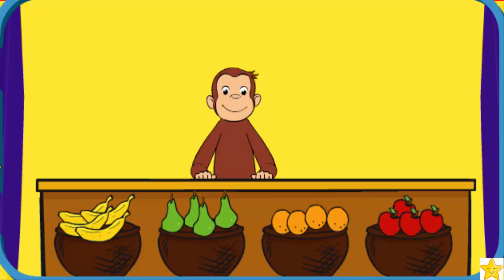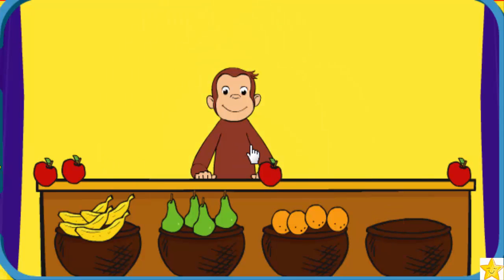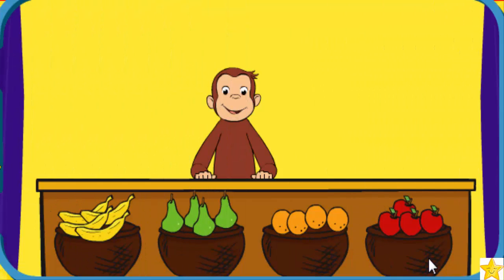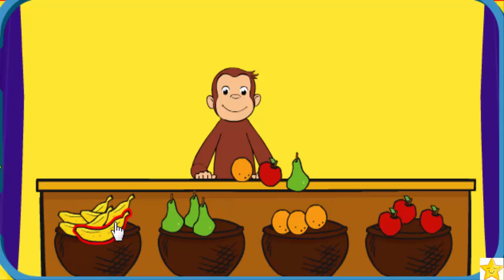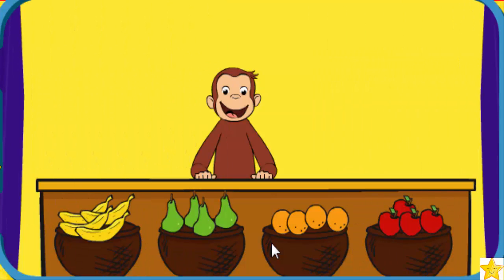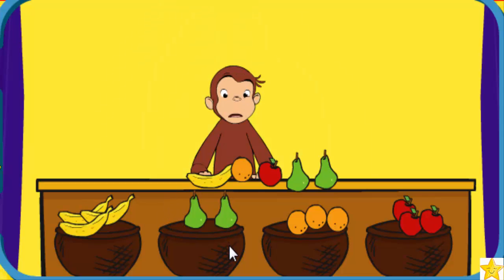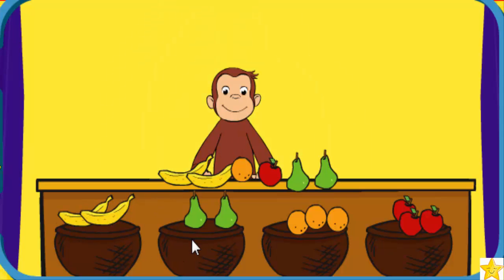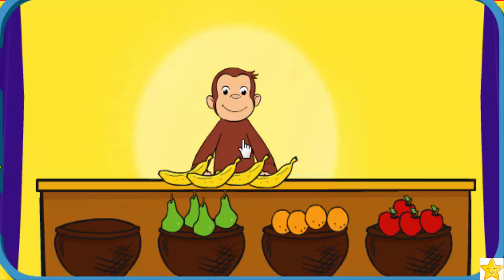Curious George - Juggling George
Juggling George In this game we're introducing some basic math. This game offers simple challenges for counting, adding, subtracting, and also following .

Play Curious George Juggling George Game @